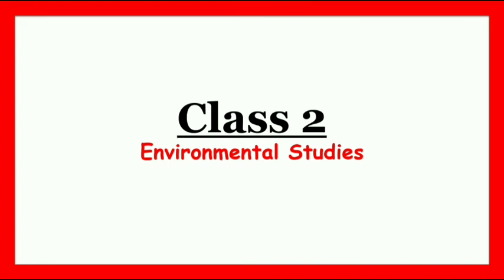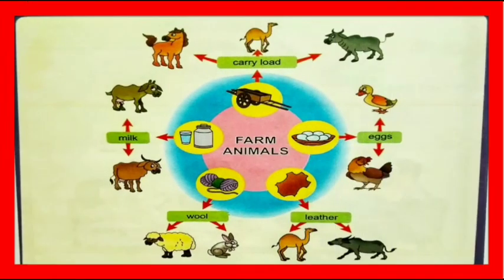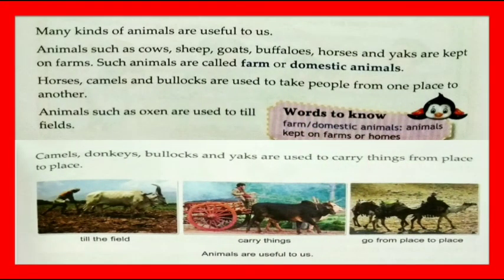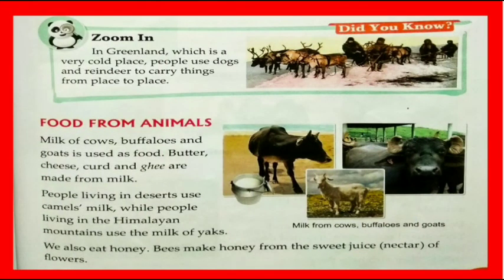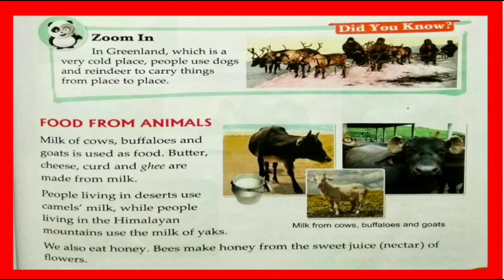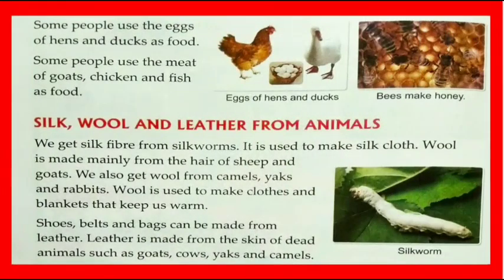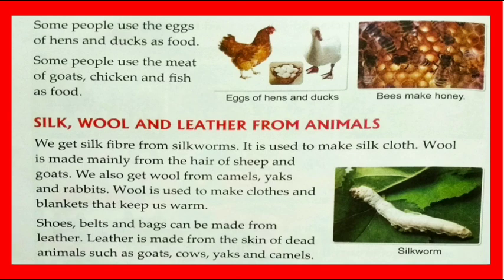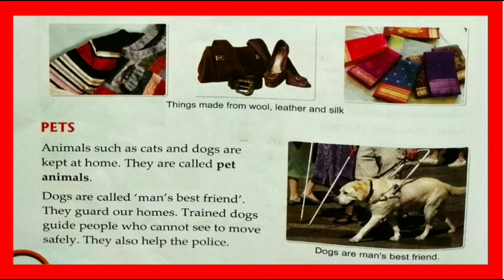Uses of Animals | Environmental Studies Class 2 | ch. 14 | Animals and Their Uses | Question Answer